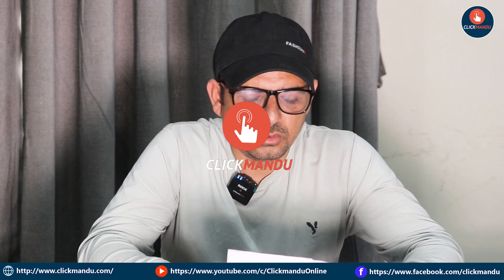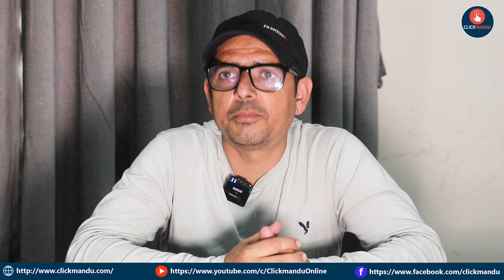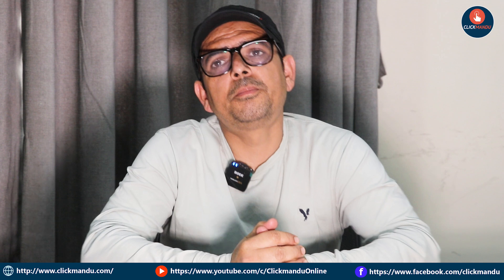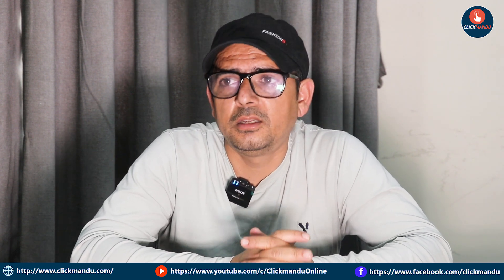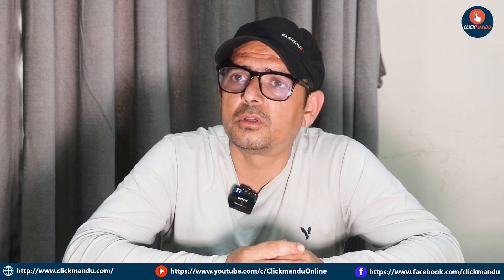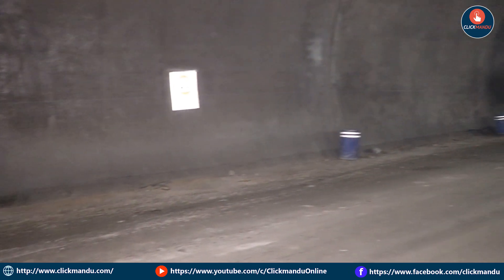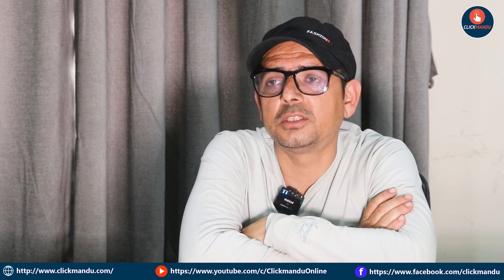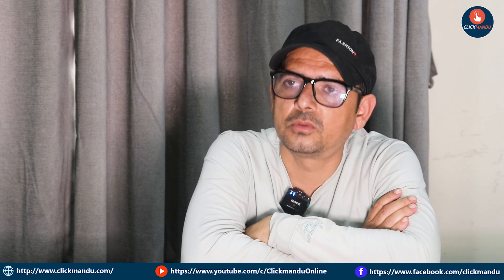अब नेपालीले नै सुरुङमार्ग बनाउन सक्ने : असिम घिमिरे, सहायक आवसिय ईन्जिनियर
सिस्नेखाला–नागढुंगा सुरुङमार्गमा कार्यरत नेपाली इन्जिनियरहरुले नै आगामी दिनमा नेपालमा बन्ने ट्रान्सपोर्ट टनेल (सुरुङमार्ग) निर्माण गर्न सक्षम भएका छन् ।